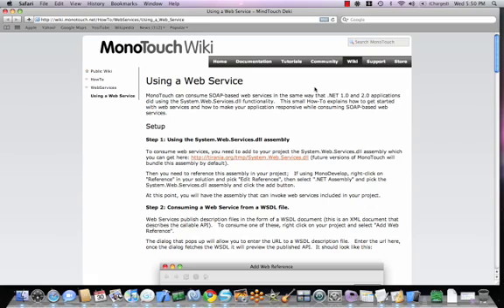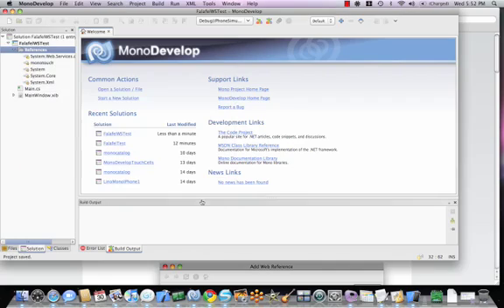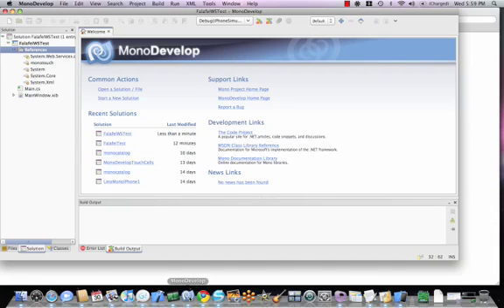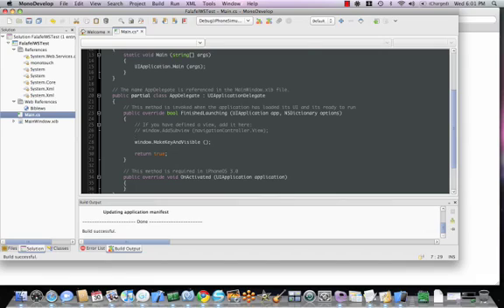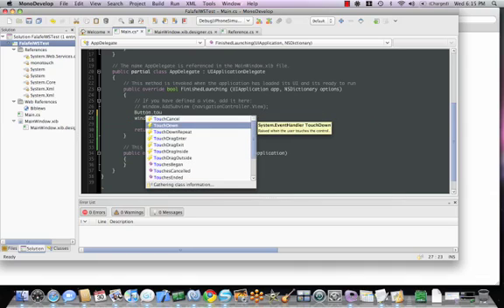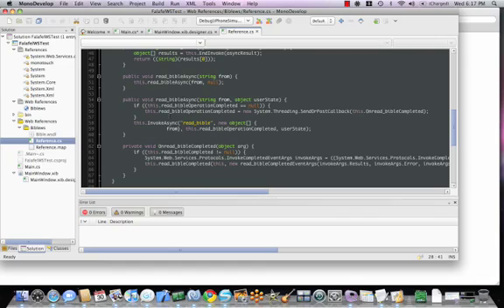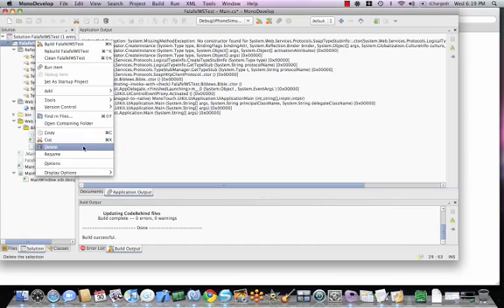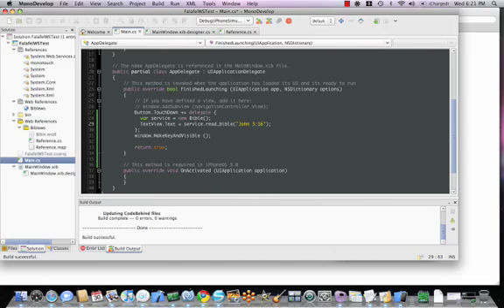iPhone Web Service in MonoTouch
Accessing SOAP Web Services from IPhone using C# and MonoTouch